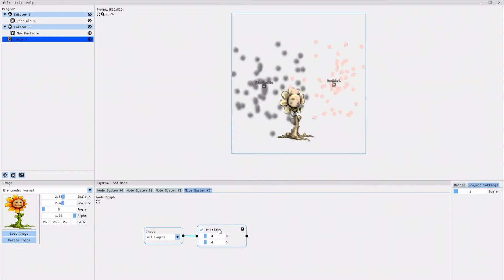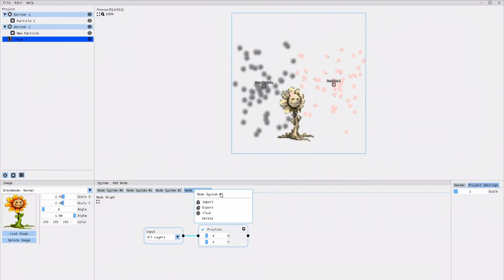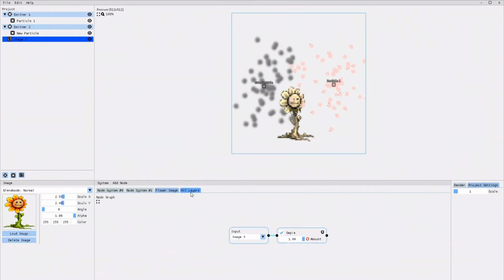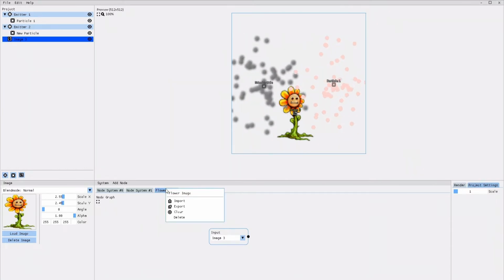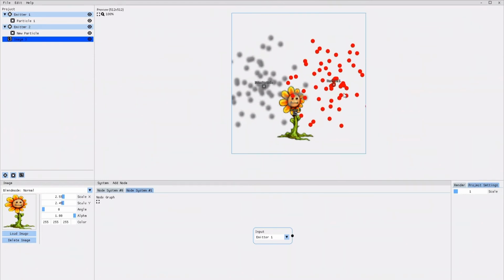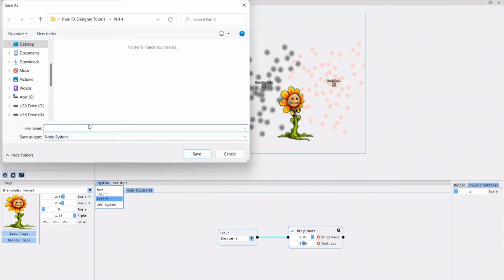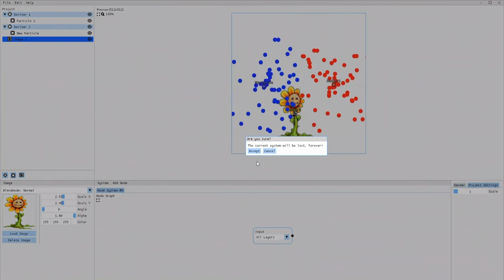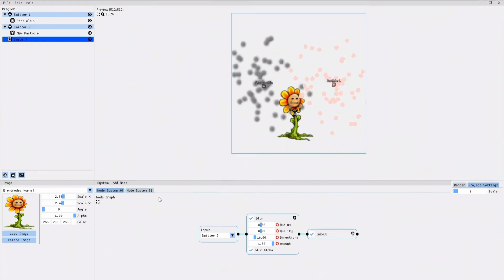Pixel FX Des. 2.0 Tutorial 5: ORGANIZING NODE FX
This is part 5 of my tutorial series on how to use the new Pixel FX Designer 2.0 that Code Manu just released. The methods are very similar to SpriteMancer, so you can use this tutorial for SpriteMancer as well!

Pixel FX designer is a particle animation software with an emphasis on pixel design.

Wishlist my up coming game on steam!

Contents:

0:00 Intro
0:30 Renaming individual node systems
1:24 Removing a node system or its effects
1:57 Export/Import of individual node systems
2:32 Export/Import of all node systems